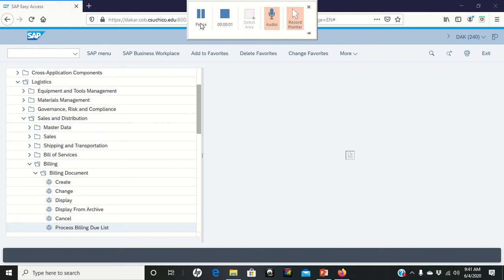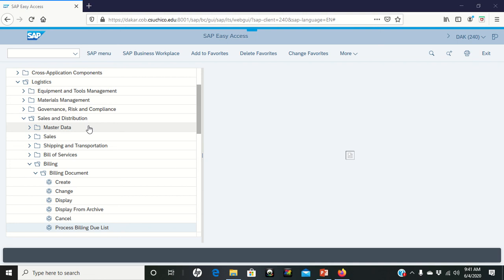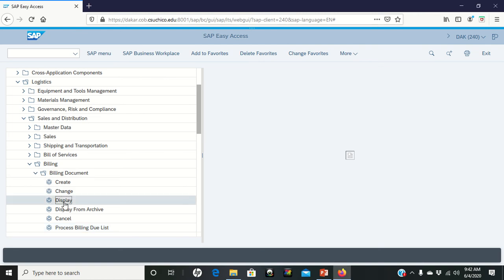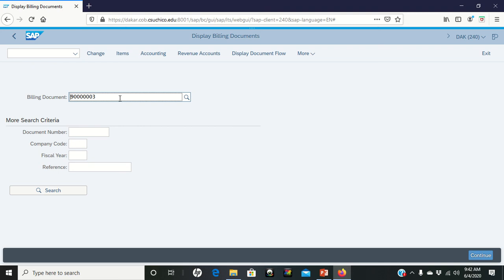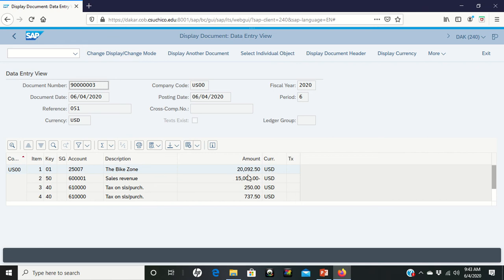SAP (S4/HANA) Sales & Distribution Case Study Step 15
This video shows students how to complete Step 15 of the SAP (S4/HANA) Sales & Distribution Case Study.